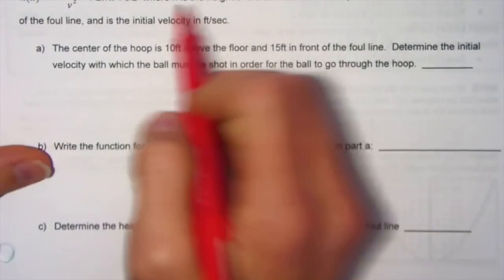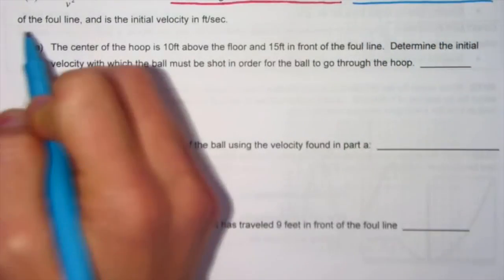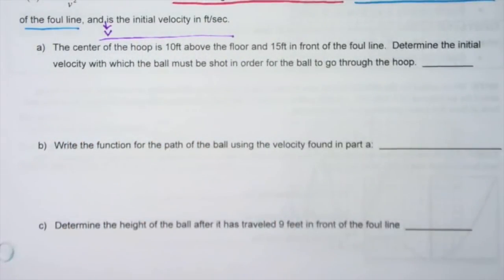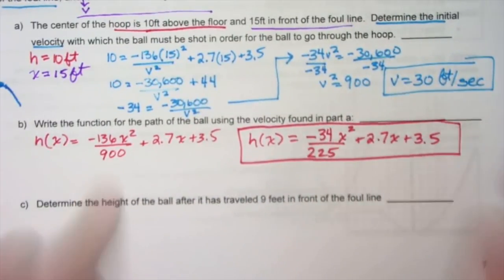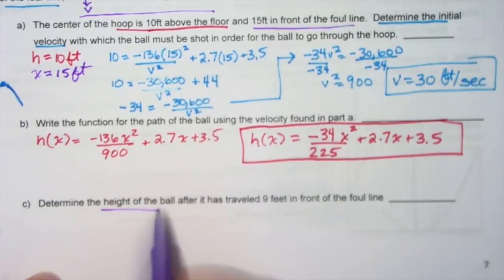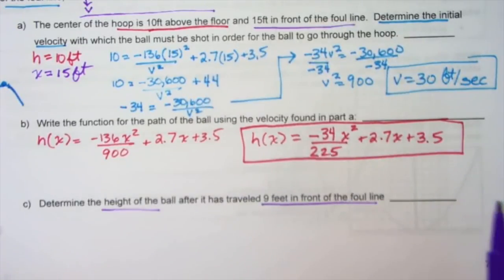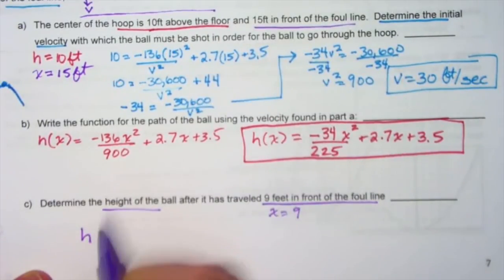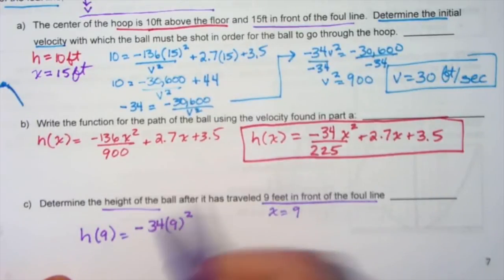Graph of a Function Example 6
This video is about Graph of a Function Example 6